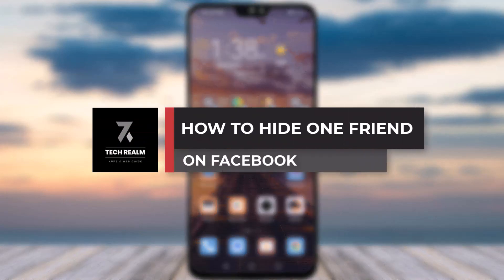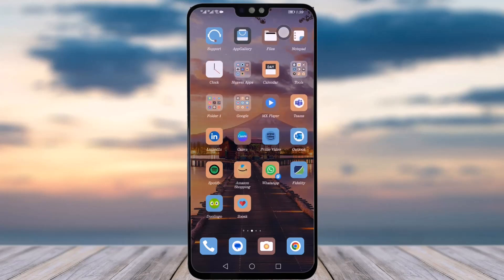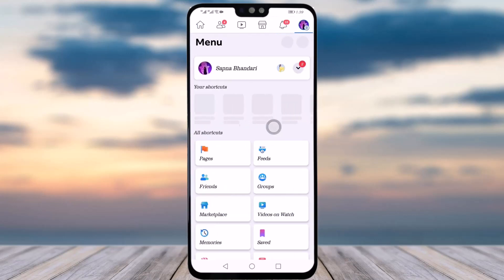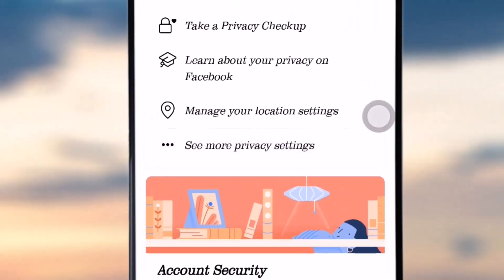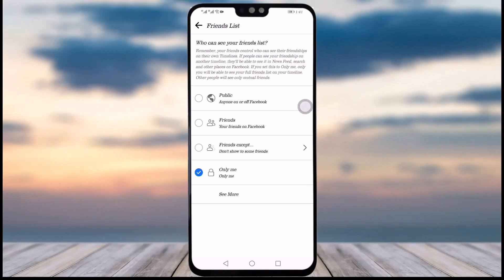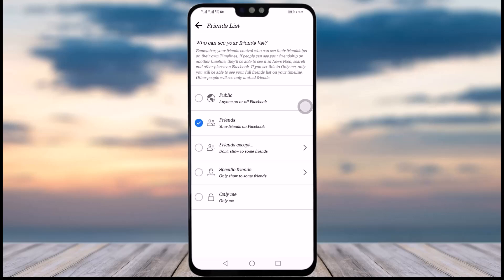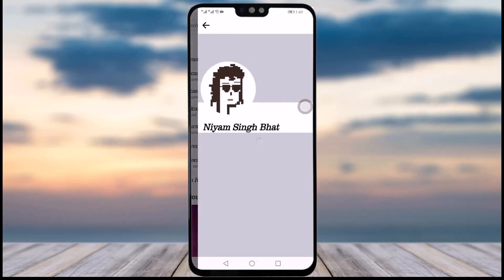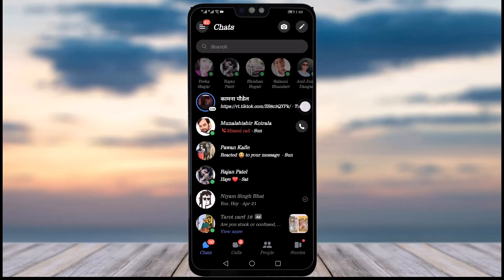How To Hide One Friend On Facebook | 2023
In this tutorial, I will guide you on how you can hide one friend on your Facebook app.
0:00 Intro
0:17 Settings & Privacy
1:07 Hide friend on Facebook
1:30 Message without adding friend